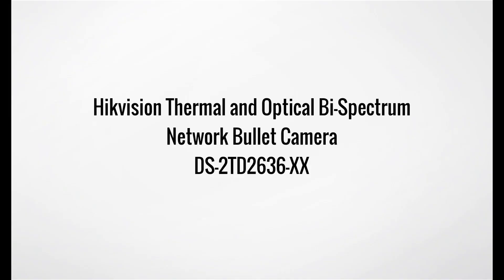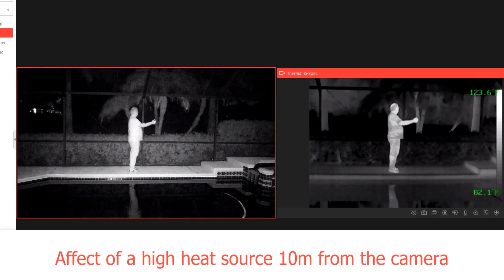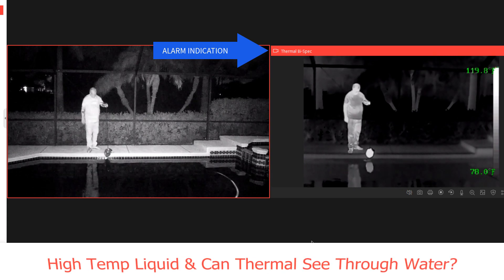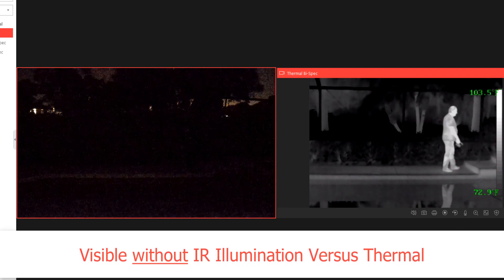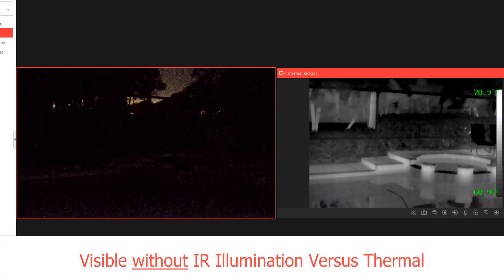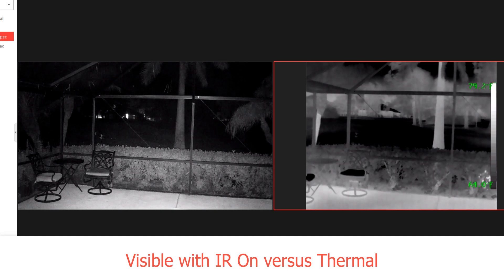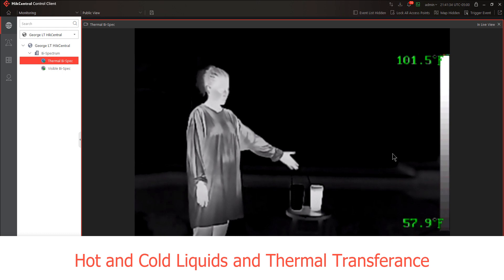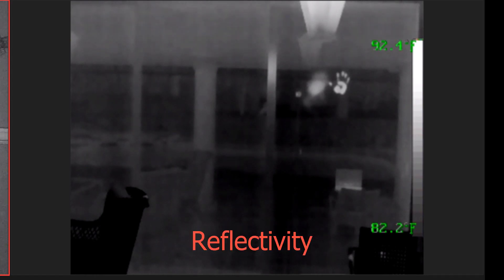Fun With Thermal Hikvision Bi-Spectrum Bullet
Hikvision's Bi-Spectrum Bullet  DS-2TD2636-10 Showing visible versus thermal, and Thermal fun.